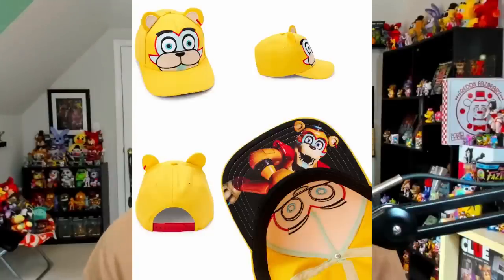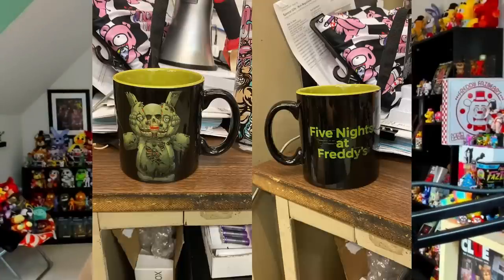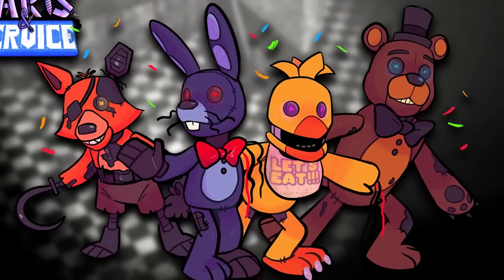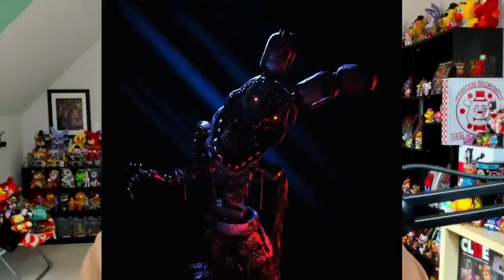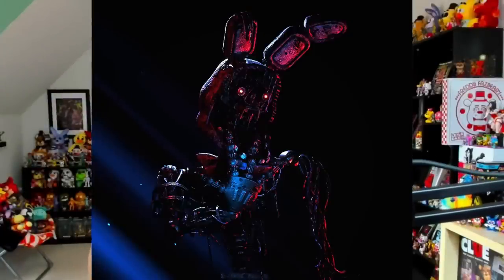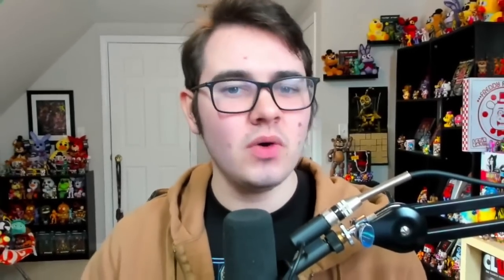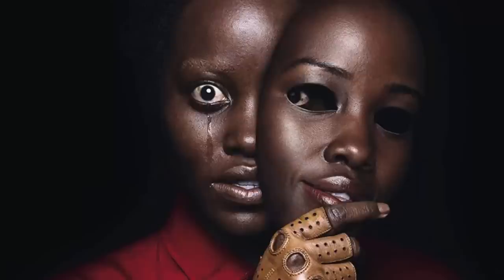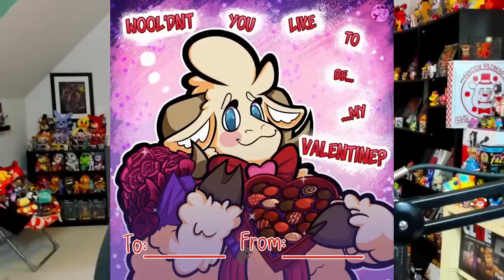NEW TJOC UPDATE! FNaF Movie More Castings, Hex Wave 4 Teasers, & MORE! - FNaF News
Five Nights at Freddy's (FNAF) News! Security Breach merch, Funko 16-inch Radioactive Foxy plush, Dawko Hex Wave 4 plush, Fanverse The Joy of Creation Ignited Collection News Teaser, New FNaF Movie Cast, & MORE!

0:00 - Welcome back to FNaF News
0:27 - Glamrock Freddy Hats
0:54 - Security Breach Pins
1:33 - Springtrap Mug by Turntail
2:07 - 16-inch Radioactive Foxy Plush
2:21 - Hex Wave 4 Teaser
2:57 - TJoC Ignited Collection Update
4:41 - FNaF Movie New Cast and Crew Members
7:07 - Steel Wool Valentine's Cards